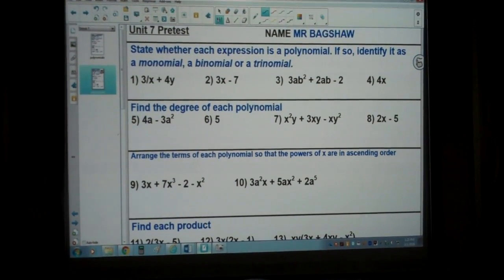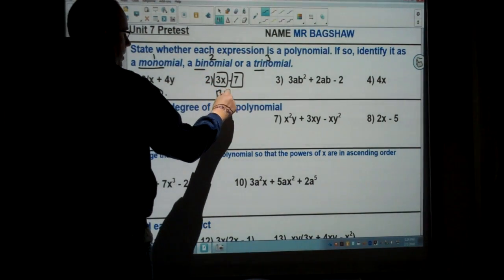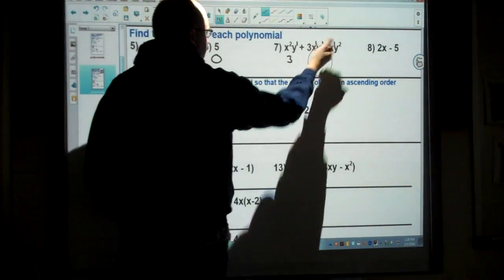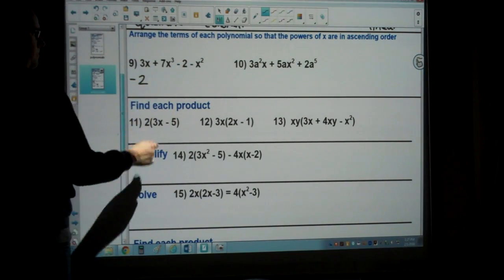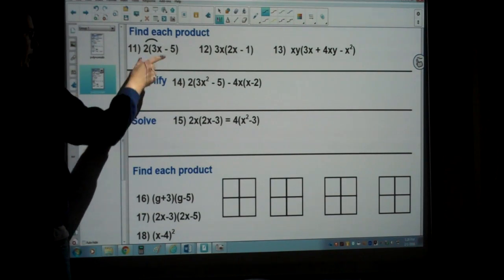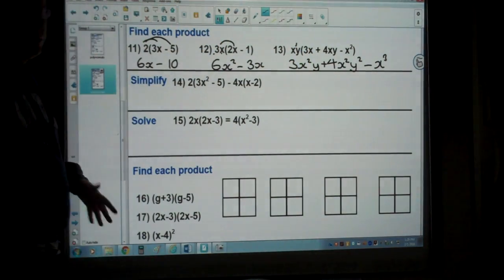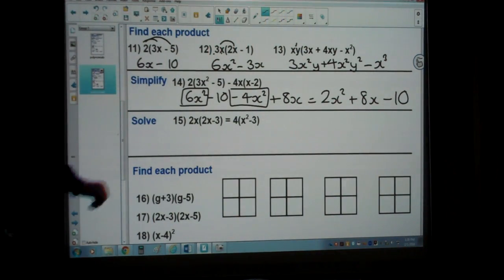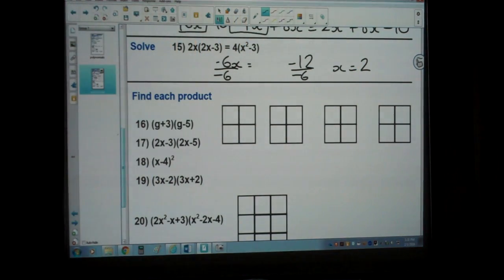14 15 ALG1 Unit 5 pretest ANS pt1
This was the unit 7 pretest prior to 18 19 school year.
Beware some of the things for the 2018/19 test have changed so use the most recent test review!